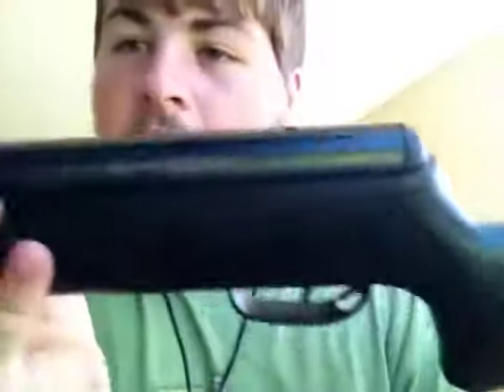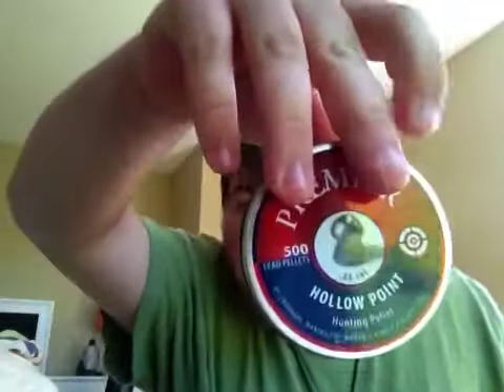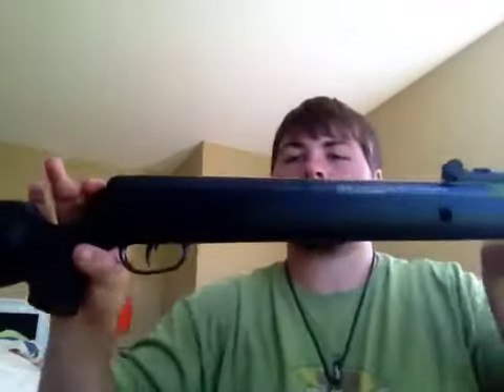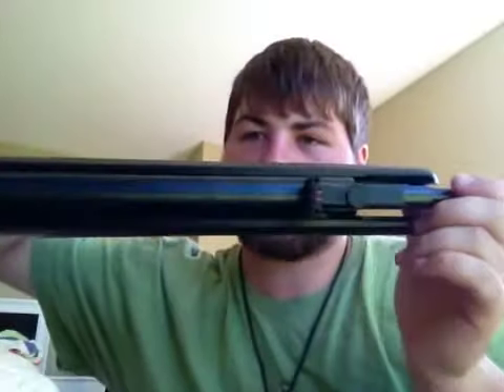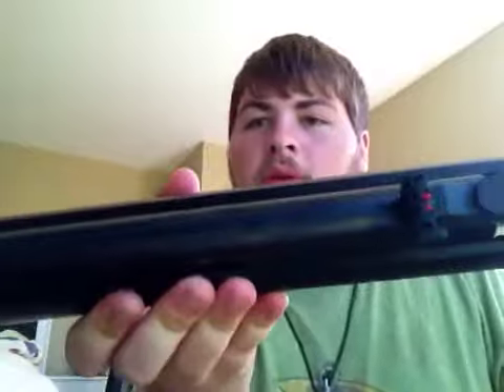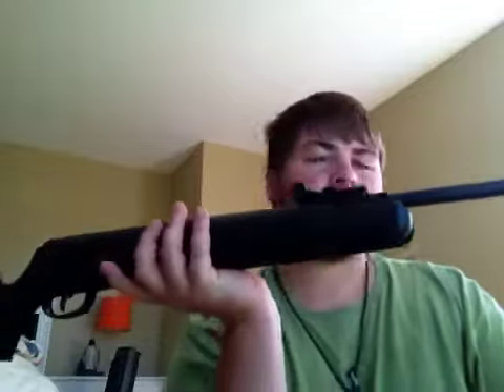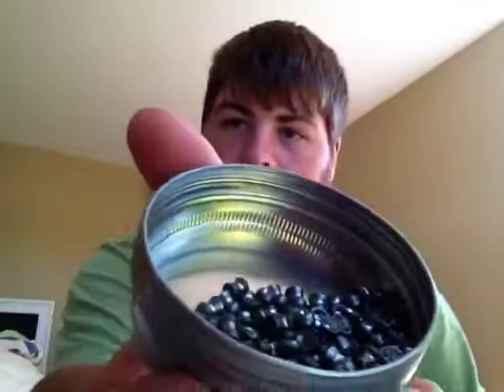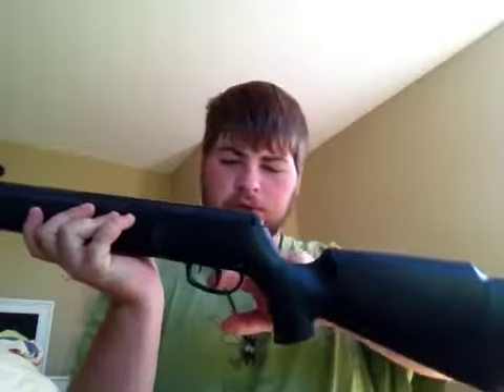Crosman phantom np .22 air rifle review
here's the link for the

Crosman Phantom NP CPNP22SX Nitro Piston Tech Hunting Air Rifle w/4x32 Scope